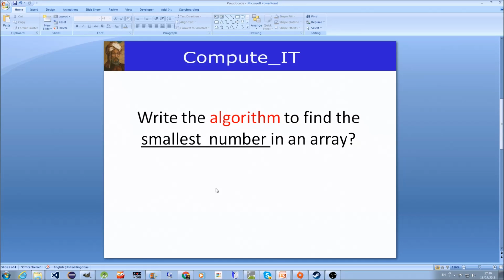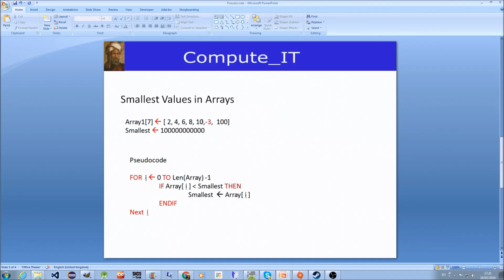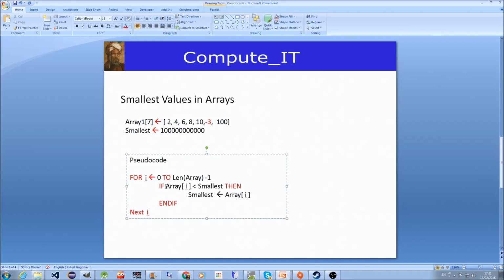How to Write Pseudocode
Pseudocode has different syntax to Python and you may have to write code with it in the exam.